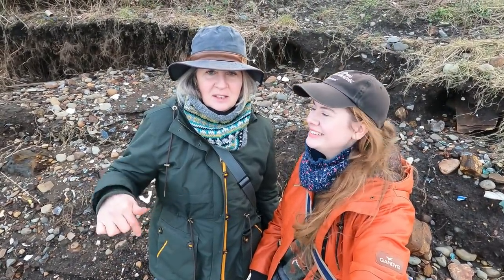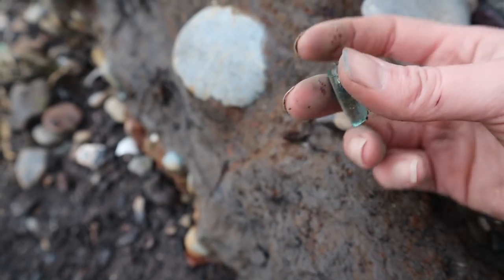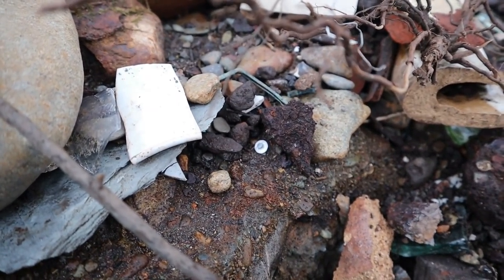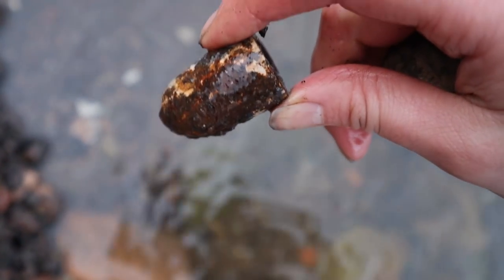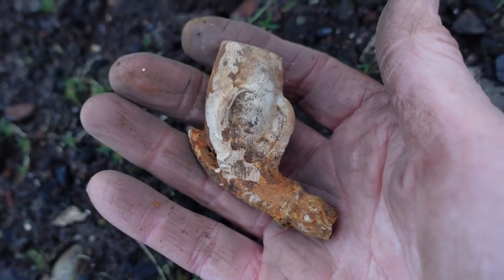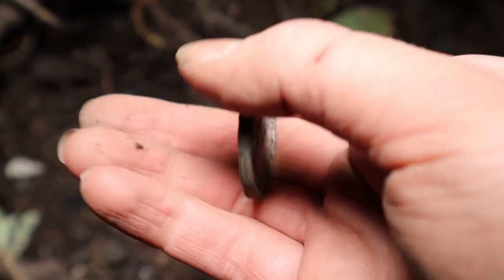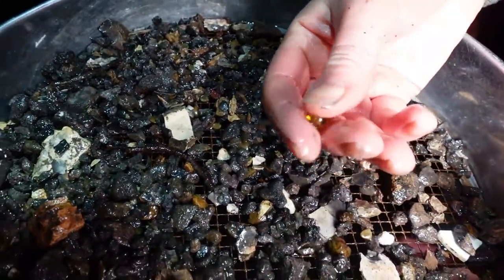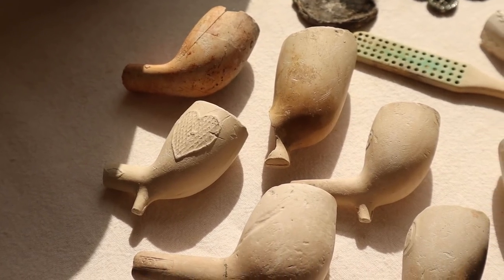RECORD-BREAKING Mudlarking Haul! Plentiful Finds From the Riverbank!